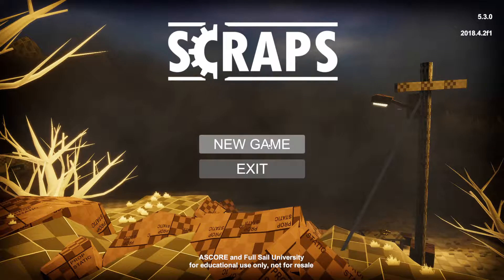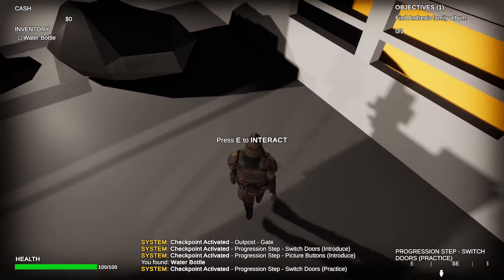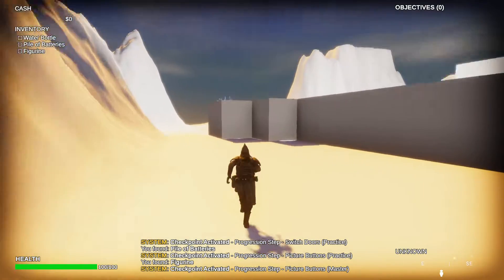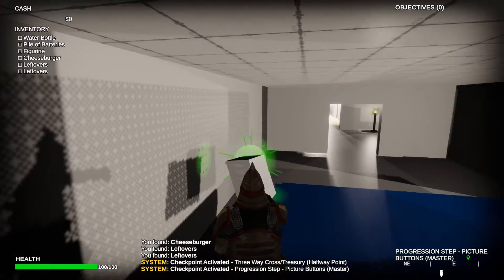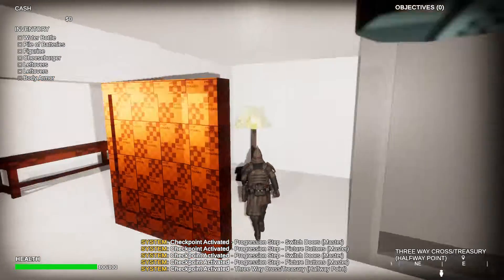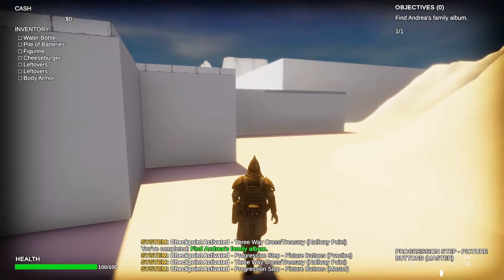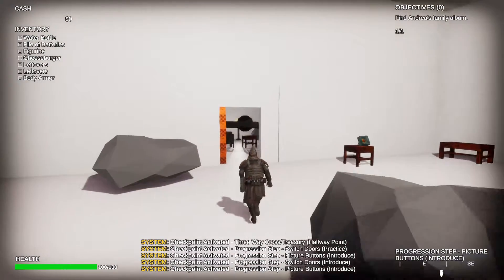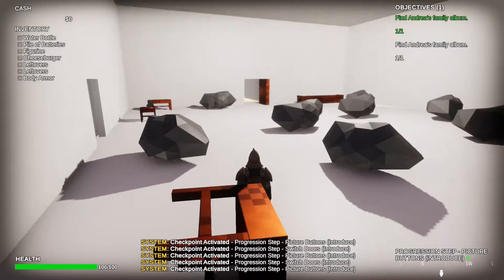Feedback For milestone 3